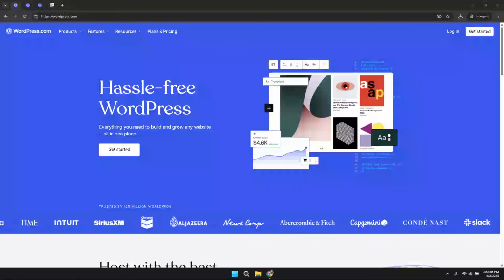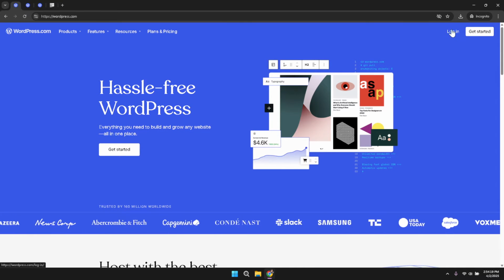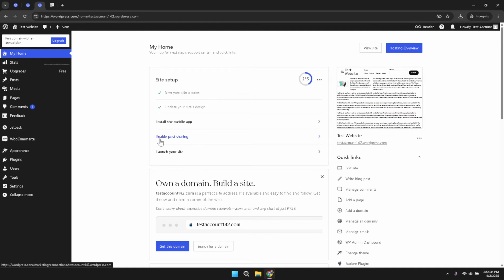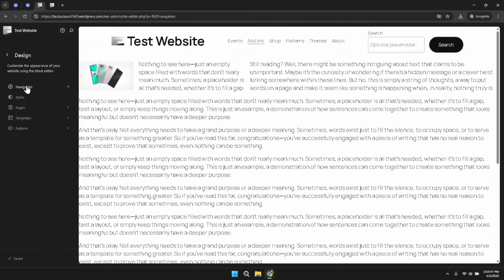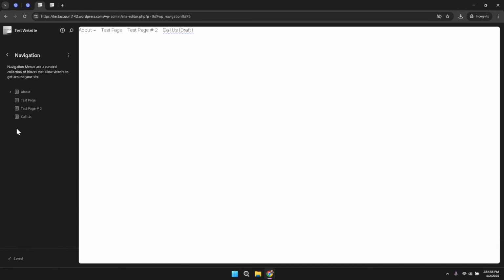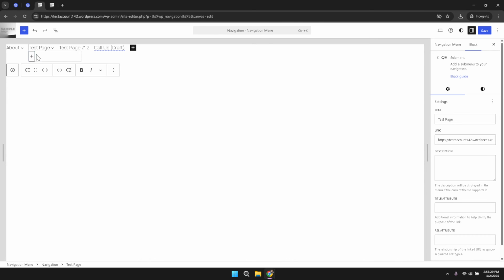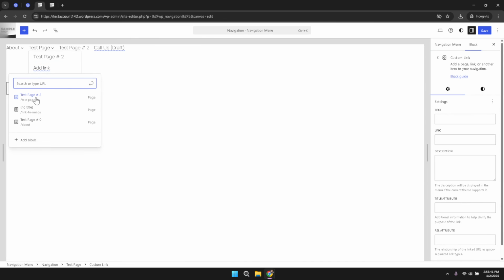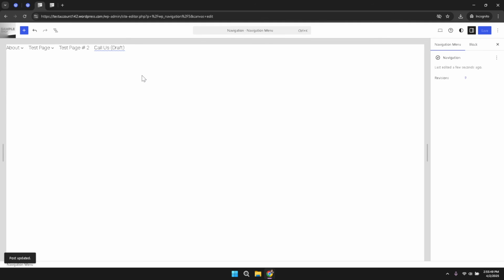How to Create a Dropdown Menu in Wordpress (step-by-step for Beginners) (Full 2025 Guide)